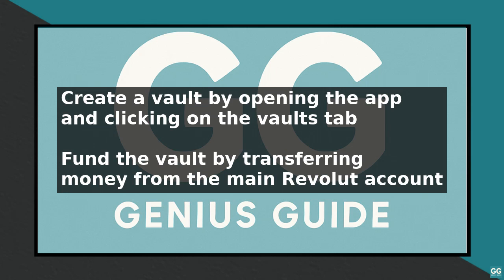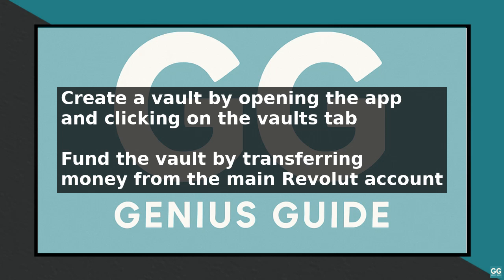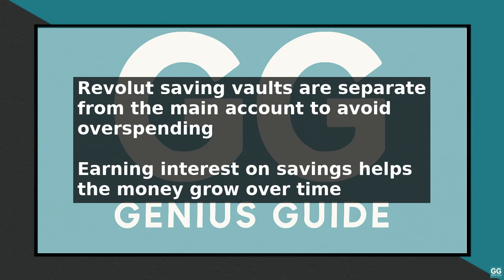Guide To Revolut Saving Vaults (2025)